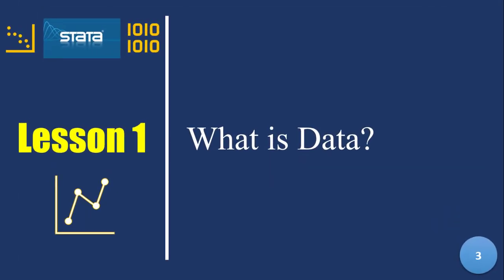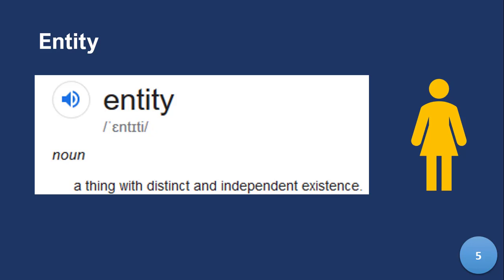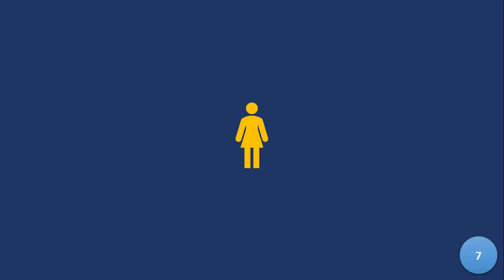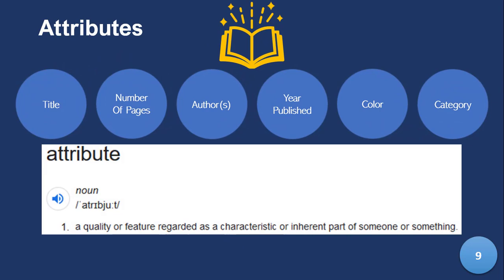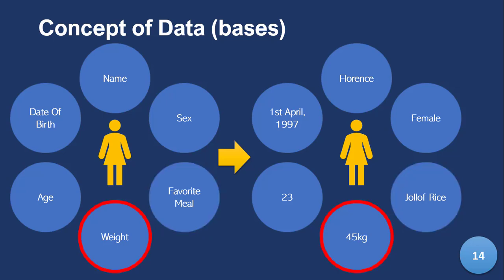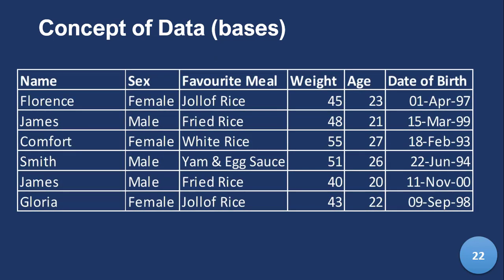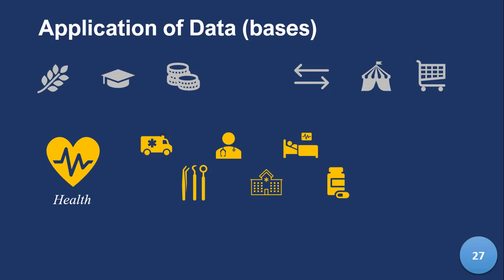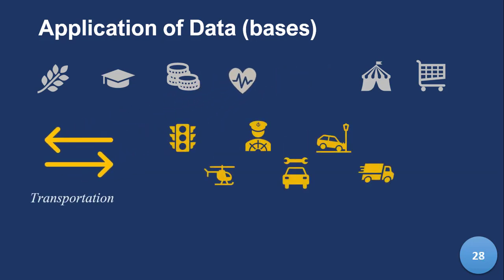What Is Data And Why Should You Care?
Using Stata for Data Management - A beginner's guide (Module 1 - Lesson 1)

If you must use Stata effectively, you need to know how data works. In this video, I show you two vital concepts that will guide in your data journey.
00:00 Introduction
00:44 The concept of entity
04:42 The concept of attribute
09:12 Application of Data